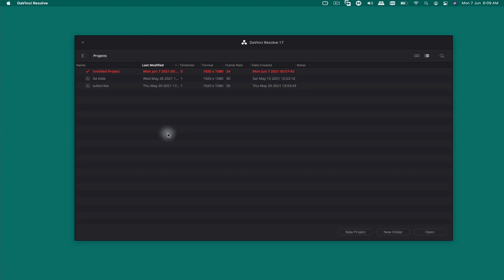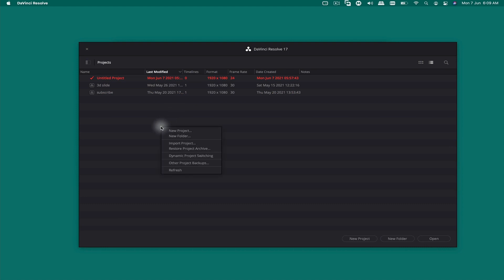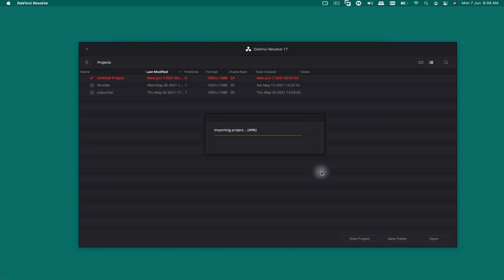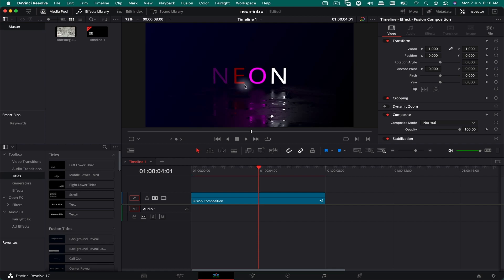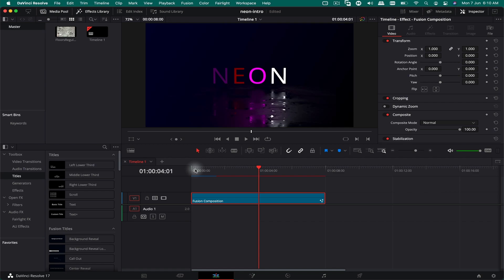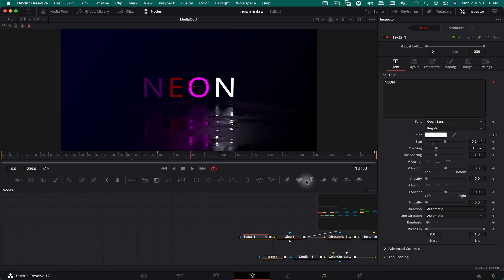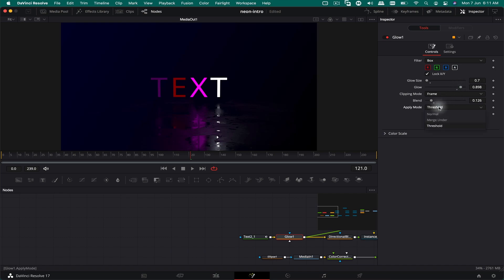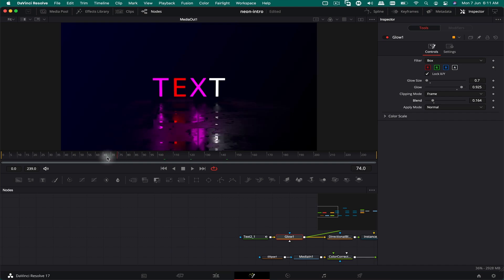Neon Text Intro Animation - Davinci Resolve Template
Create stunning-looking Neon Text Effect with realistic reflections in Davinci Resolve within seconds. All you have to do is just customize the text and that's it.

Project Features:

- FULL HD @30FPS
- 8 seconds duration
- Easy to Edit
- Audio Not Included